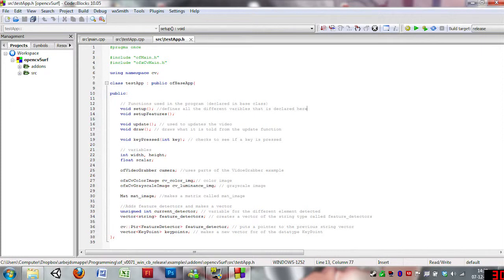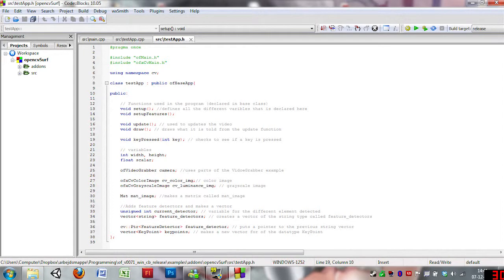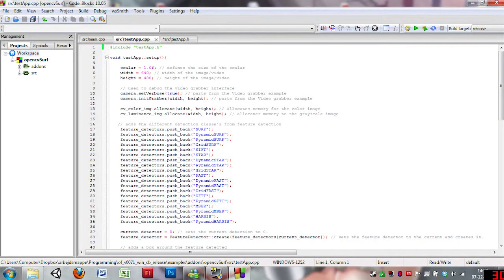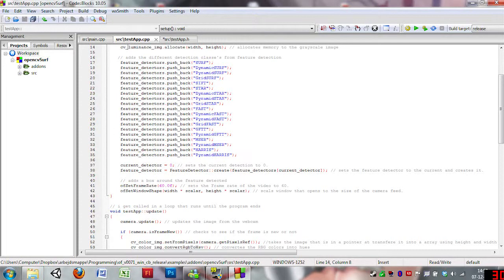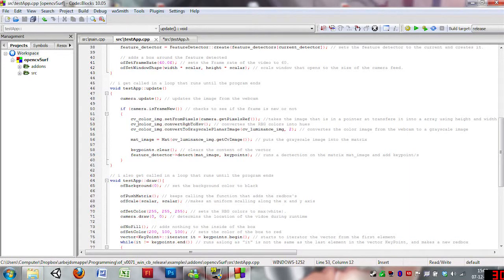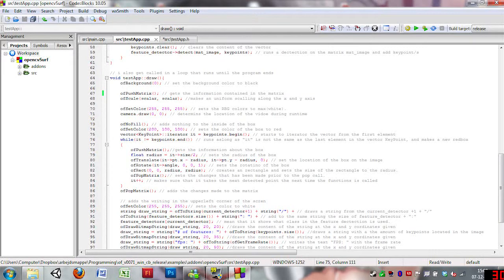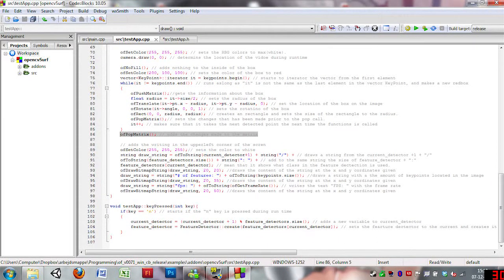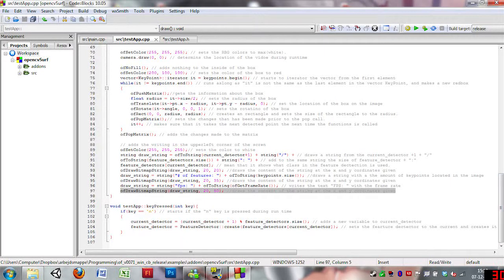IP Hand-in 1 Group 11 Part 2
Face detection